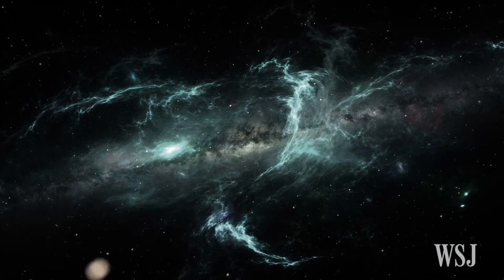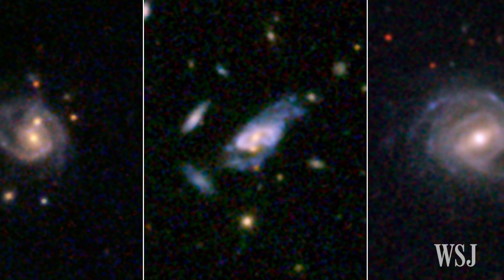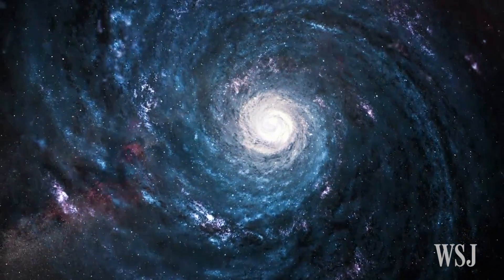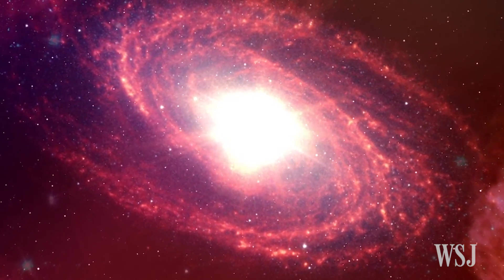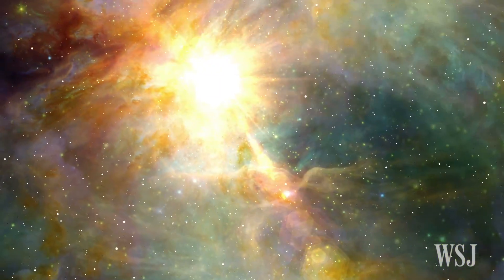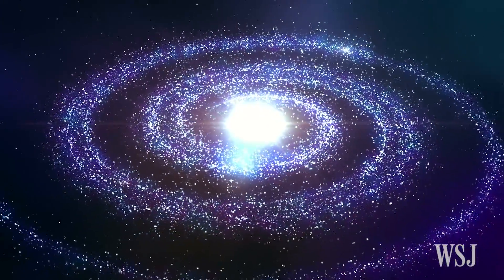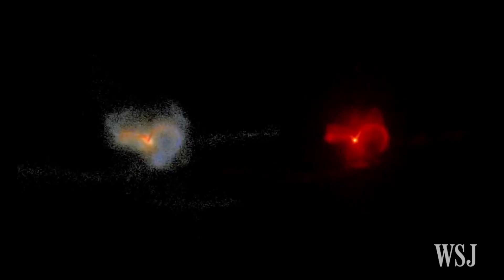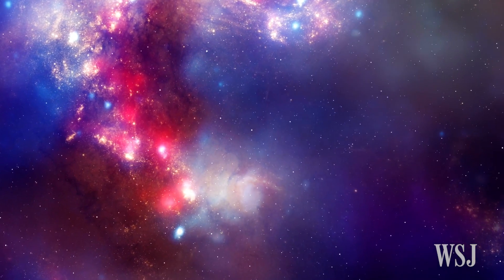NASA Scientists Discover Colossal Super Spiral Galaxies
A group of scientists have found a previously unrecognized class of gigantic spiral galaxies, dubbed super galaxies, using archived NASA data. WSJ's Monika Auger reports.